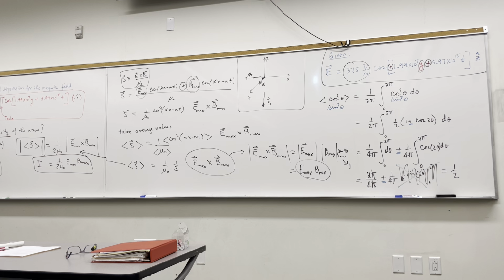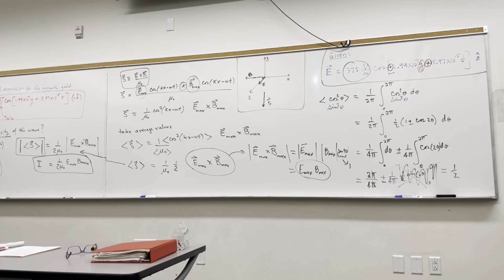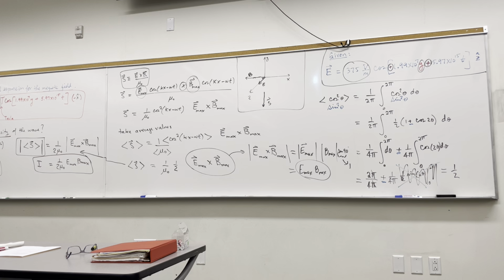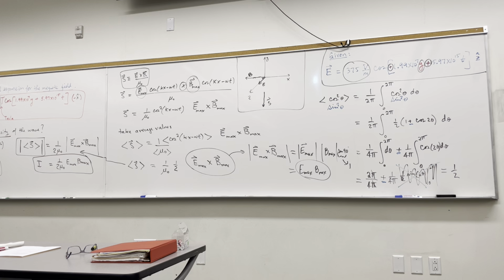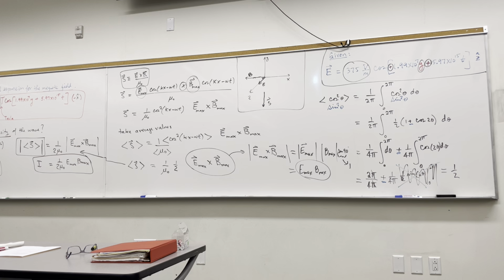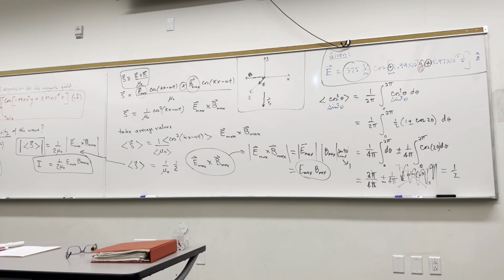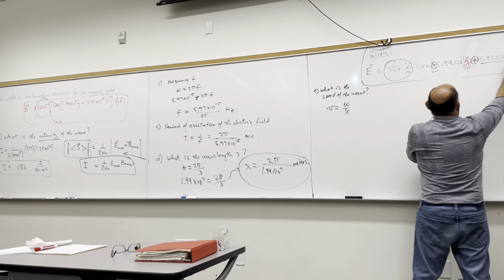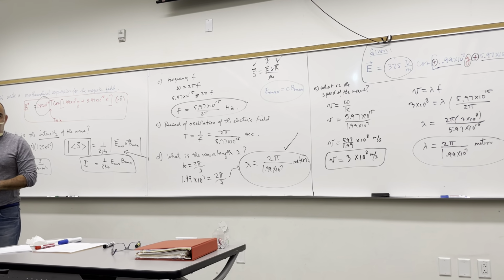5/18 lecture part 3